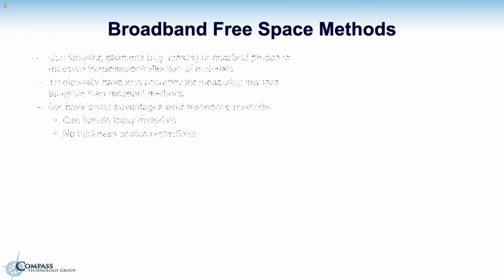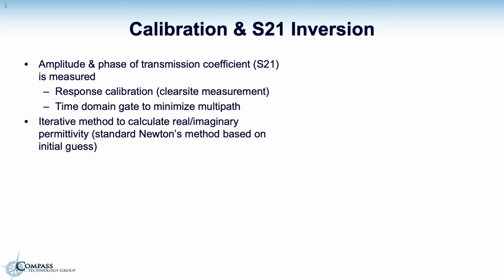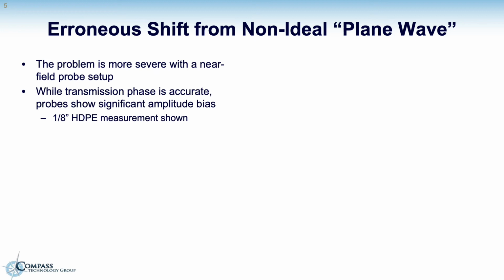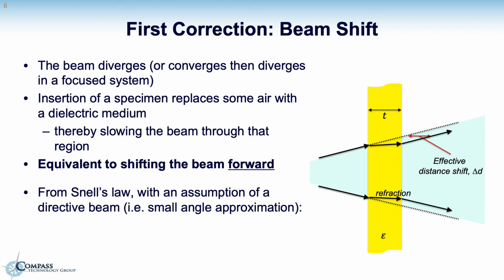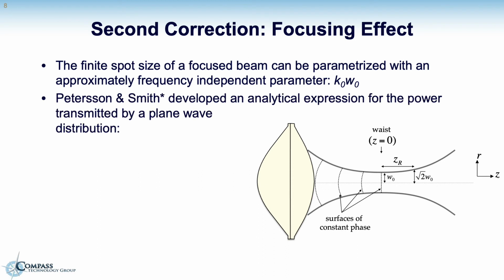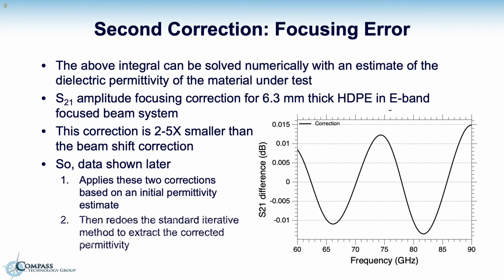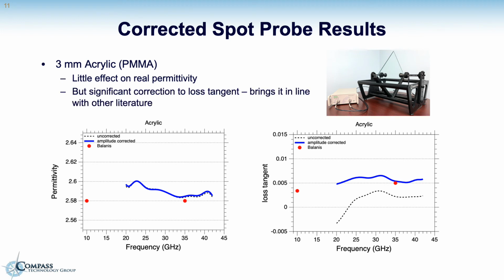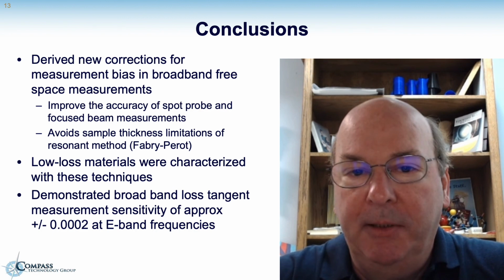Enhancing Precision: New Methods for Broadband Free Space Dielectric Measurements | Compass Tech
Conference Presentation from European Microwave Week, January 2021

Dive into the forefront of millimeter-wave communication and sensing with our latest research on improving dielectric material characterization. Authored by John Schultz, Ren Geryak, Jim Maloney, and Zander Borders, this study addresses the longstanding challenge of accurately measuring the loss tangent in very low-loss materials using broad-band free space methods. Our paper introduces innovative corrections that dramatically enhance accuracy, surpassing previous methods by over an order of magnitude. We explore corrections for beam shift and focusing effects, showcasing their efficacy across various low-loss dielectric materials. Join us as we demonstrate these advancements through both focused beam and non-focused free-space probe measurements, revolutionizing how we assess dielectric properties critical for antennas and components in modern technologies.